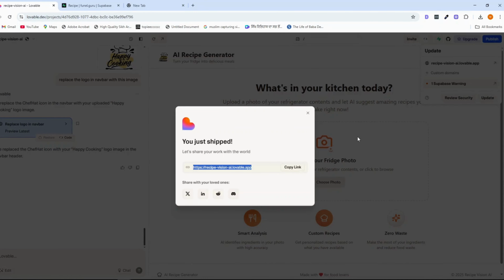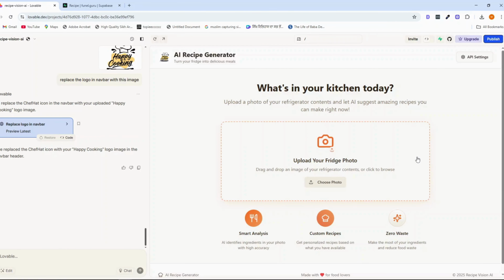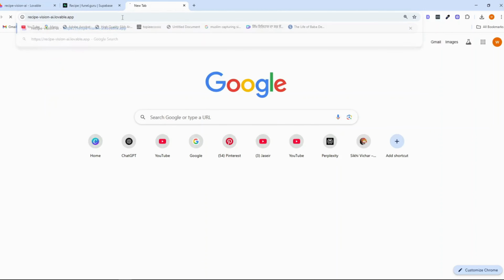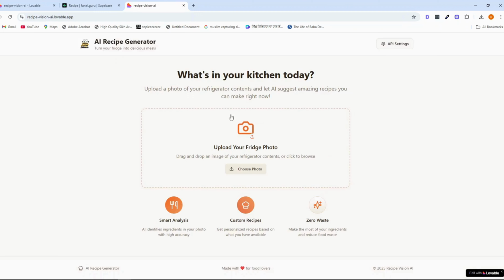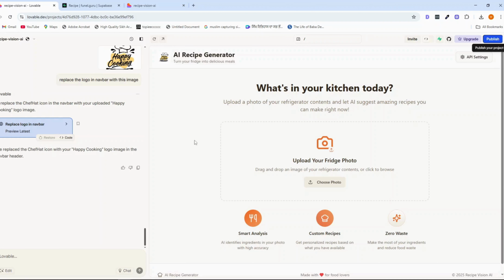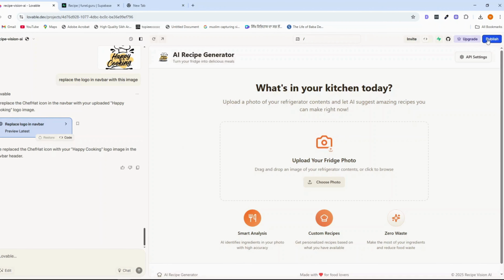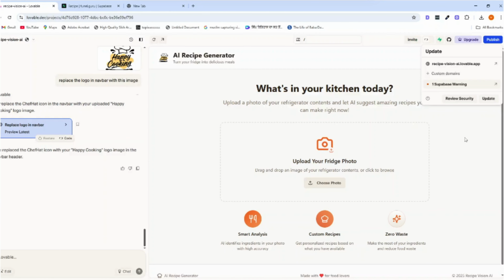How to Publish Your Project in Lovable AI | Step-by-Step Guide for Beginners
Ready to share your AI-generated design with the world? 🌍

In this quick and clear tutorial, I’ll show you how to publish your project using Lovable AI, from final edits to export settings. Whether it's for a client, your brand, or social media, this guide will help you do it the right way!

🔍 What You’ll Learn:
✔️ How to finalize your Lovable AI project
✔️ Best format to publish or export
✔️ Tips for sharing your work professionally
✔️ Quick publishing walkthrough for beginners

💻 Perfect for:

Content creators

Designers

AI art lovers

Beginners using Lovable AI for the first time